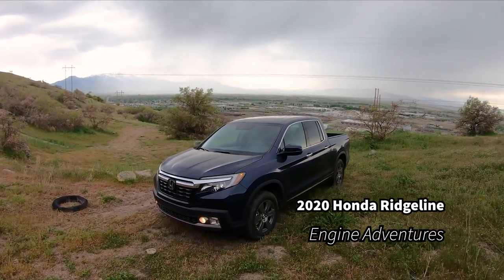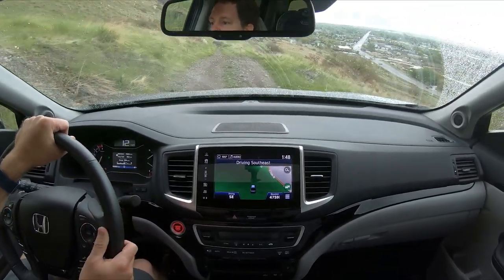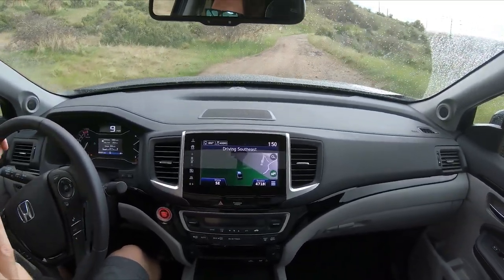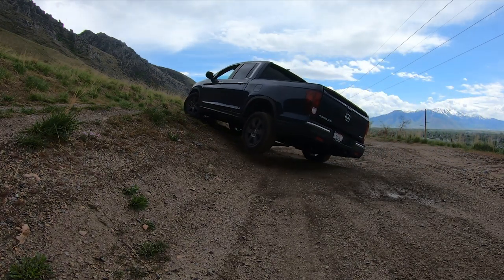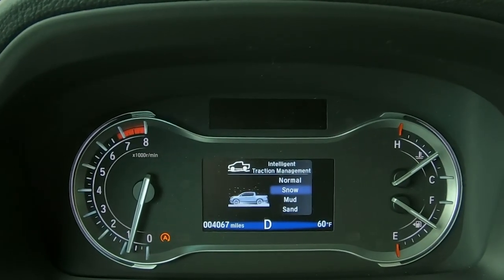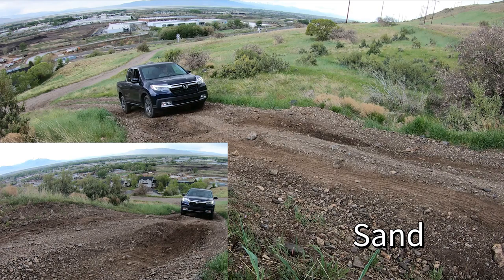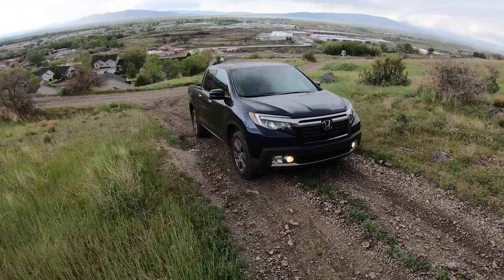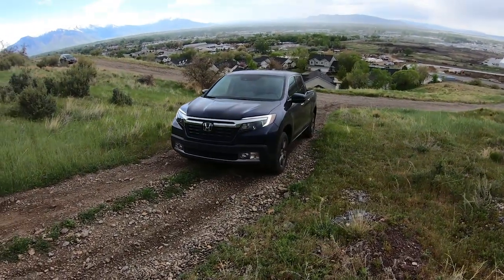2020 Ridgeline Off Road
The transfer case on the Honda Ridgeline has a slightly higher gear ratio for the rear drive than it does for the front. This, along with separate clutch packs for each rear axle, allows for true torque vectoring. It also has the ability send up to 70% of power to the rear axle with 100% of that power going to either wheel. How does this system work when off-road? Probably better than you think.

Don't let the overheat warning turn you away, I climbed this hill about eight times taking the hardest line at the slowest speed I could before I ran into any issues. This system is very capable and should exceed most situations you would be in, apart from recreational off-roading.